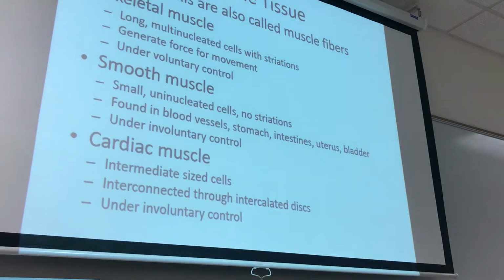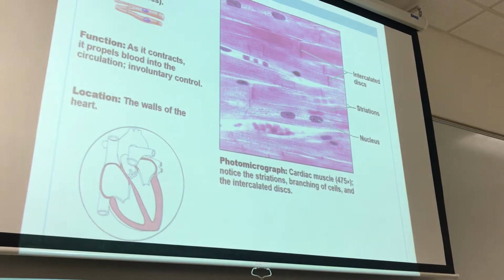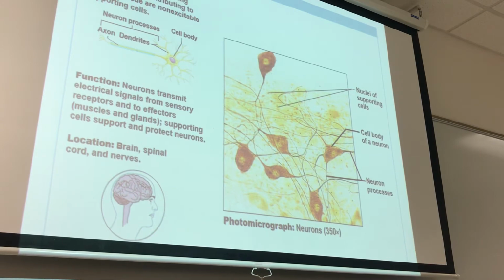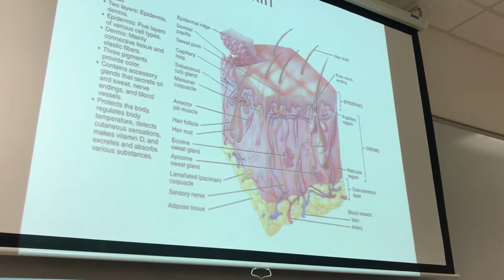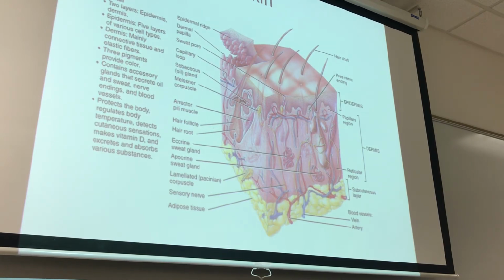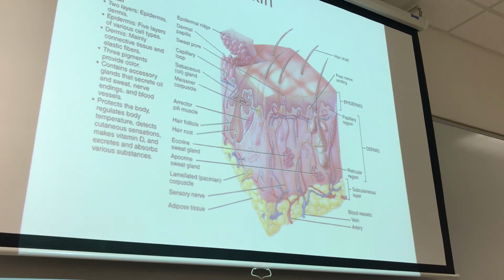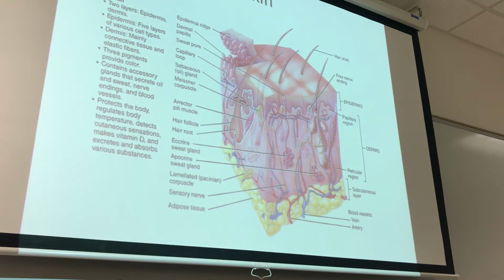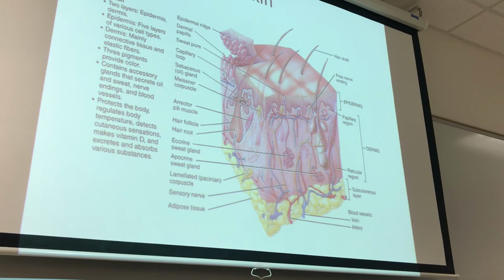Lecture anatomy Jan 30, 2020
Lecture January 30, 2020 chapter 4 Lonestar